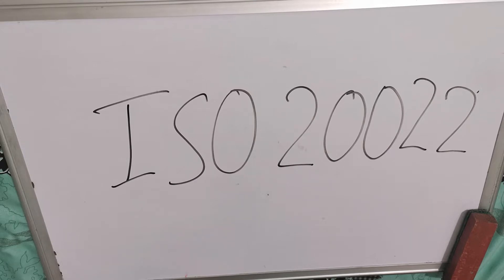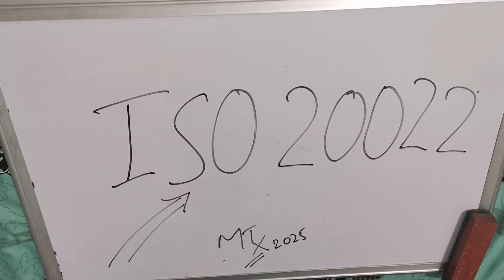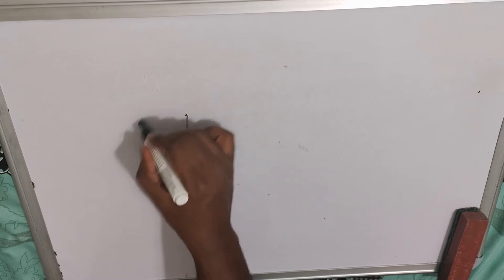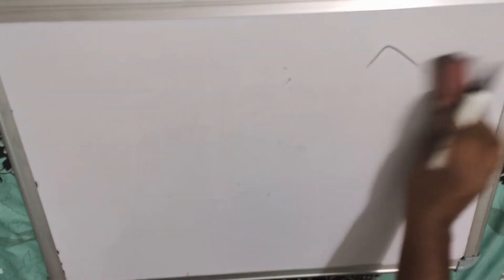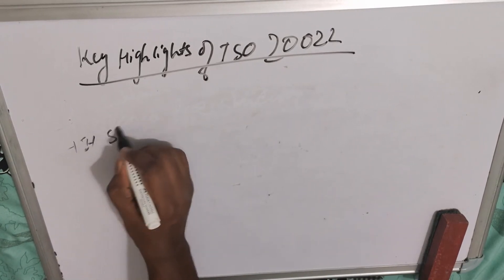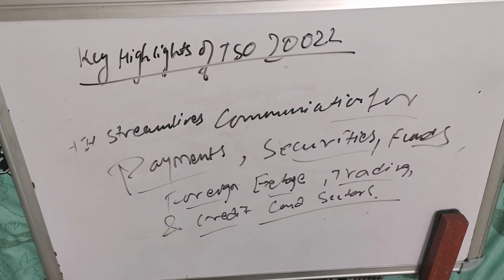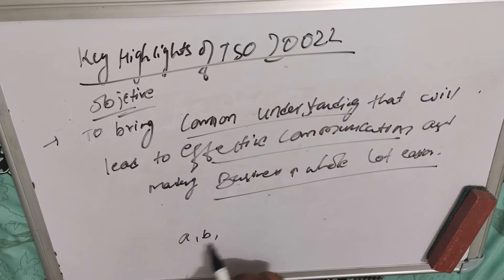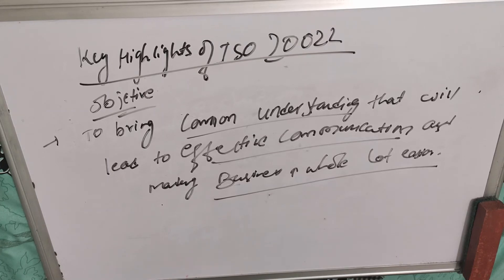ISO 20022 INTRODUCTION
SWIFT PAYMENTS | ISO20022 INTRODUCTION

MT103
ISO 20022
SWIFT
Swift Message
Swift Payment
Correspondent Banking
Banking Domain
ISO20022
MT 103
Swift Mt103
MT202

1. We are happy to announce our Support Service into Business, IT and Operation domain.

2. We also have Converter tool available.

3. Also we have below Online Course

1. INTRODUCTION TO PAYMENT
2. KEY ELEMENT OF PAYMENT AND SETTLEMENT SYSTEM
3. CLEARING AND SETTLEMENT MECHANISM
• CLEARING HOUSE
• SETTLEMENT
• NET SETTLEMENT
• GROSS SETTLEMENT
• MULTILATERAL CLEARING
4. ACCOUNTS
• NOSTRO ACCOUNT
• VOSTRO ACCOUNT
• NOSTRO MIRROR ACCOUNT
• LORO ACCOUNT
5. FINANCIAL INSTITUTIONS
• SENDER BANK
• RECEIVER BANK
• INTERMEDIARY BANK
6. INTRODUCTION TO SWIFT
• ACCOUNTING ENTRIES
• SWIFT MESSAGE STRUCTURE
• SWIFT SERVICES
• BANK CHARGES
BEN
SHA
OUR
7. PAYMENT METHODS
• DIRECT PAYMENT
• SERIAL PAYMENT
• DIRECT AND COVER PAYMENT
8. INTRODUCTION TO FIN MT MESSAGE CATEGORIES
9. CATEGORY 1 FIN MT MESSAGES- DETAIL EXPLANATION WITH EXAMPLE SCENARIO AND MESSAGE STRUCTURE.
• MT101
• MT102.STP
• MT103.STP
• MT103.REMIT
• MT104
• MT105
• MT107
• MT110
• MT111
• MT190
• MT191
• MT192
• MT195
• MT196
• MT198
• MT199
10. CATEGORY 2 FIN MT MESSAGES- DETAIL EXPLANATION WITH EXAMPLE SCENARIO AND MESSAGE STRUCTURE
• MT201
• MT202
• MT202.RETURN
• MT203
• MT205
• MT298
11. CATEGORY 9 FIN MT MESSAGES- DETAIL EXPLANATION WITH EXAMPLE SCENARIO AND MESSAGE STRUCTURE
• MT900
• MT910
• MT950
• MT999
12. SWIFT GPI
13. INTRODUCTION TO ISO20022
14. SWIFT MIGRATION TO ISO20022
• IMPLEMENTATION PLAN
• WHAT CHANGES BANK NEED TO UNDERGO?
15. PAYMENT INITIATION MESSAGES
• PAIN.001
• PAIN.002
16. PAYMENT CLEARING AND SETTLEMENT MESSAGES
• PACS.002
• PACS.004
• PACS.008
• PACS.009
17. CASH MANAGEMENT MESSAGES
• CAMT.052
• CAMT.053
18. COUPLE OF DAYS FOR REVISION AND Q&A ON ENTIRE SYLLABUS